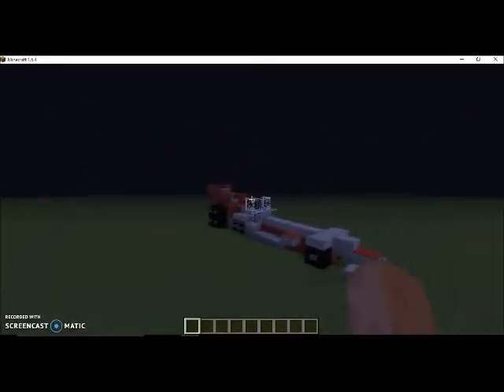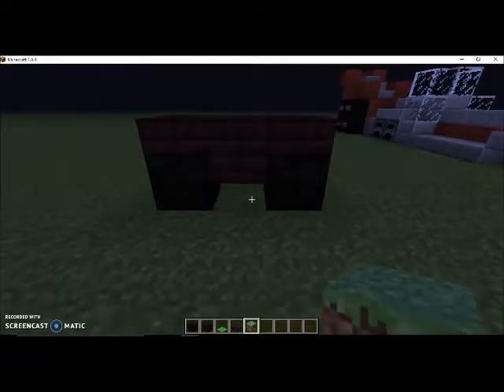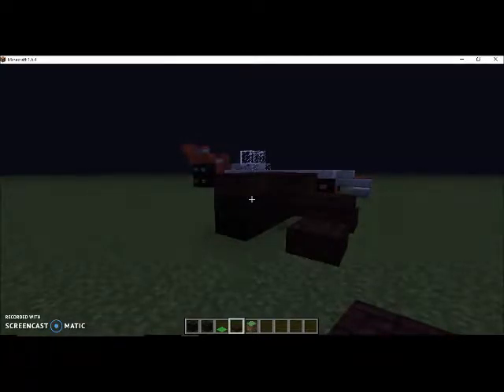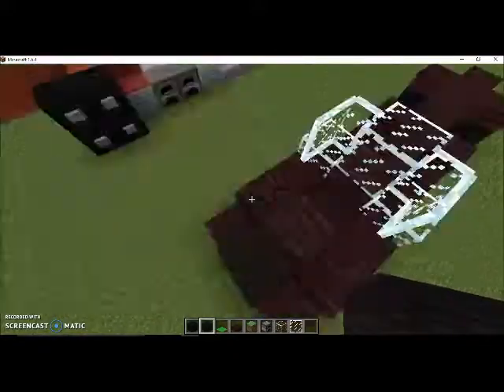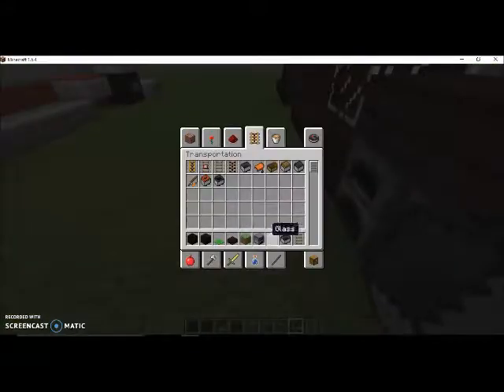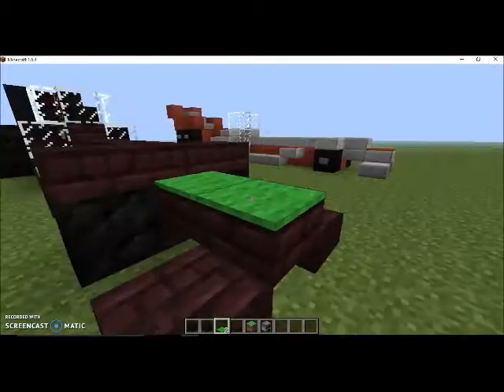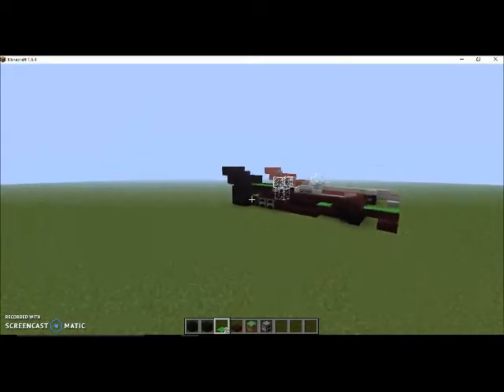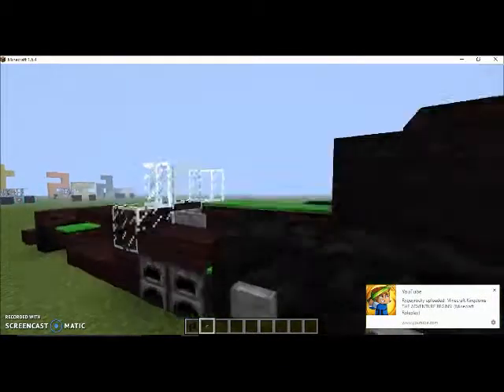How to make a Dragster Car in minecraft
How to make this dragster race car in minecraft BLACK HOOD STYLE